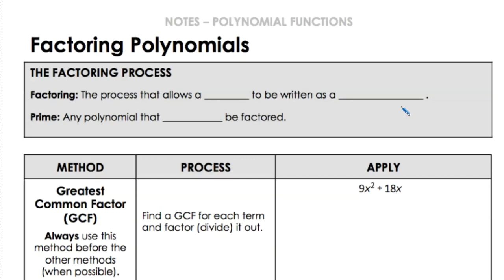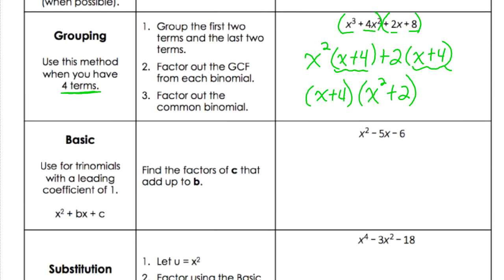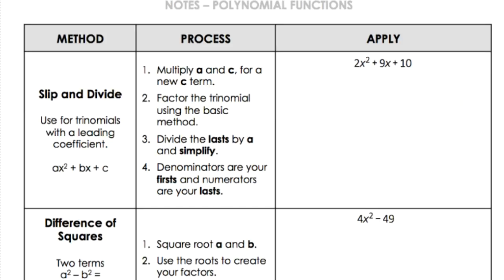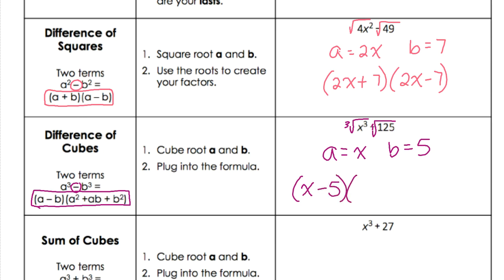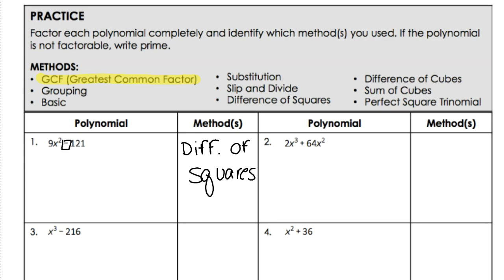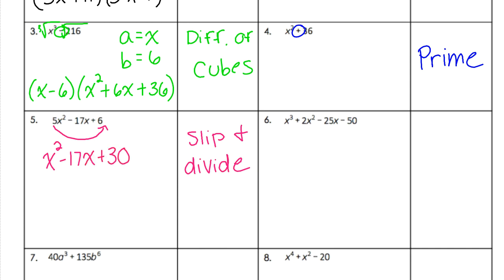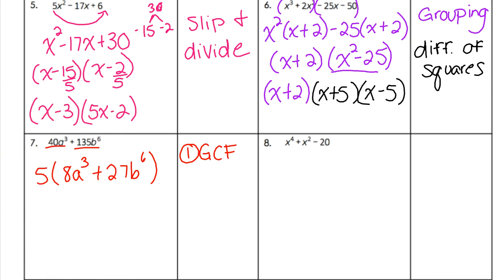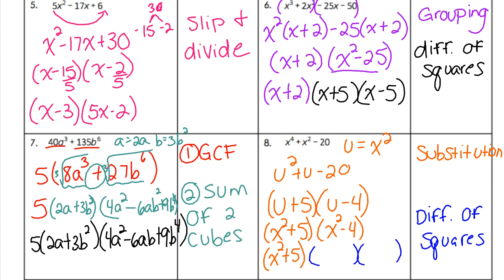Factoring Polynomials | Algebra 2 Lesson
This Factoring Polynomials Lesson covers different factoring techniques in order to factor polynomials: GCF, grouping, basic, slip and divide, substitution, difference of squares, difference of cubes, sum of cube, difference of cubes, and perfect square trinomials in a creative, comprehensive, and clear way. This video includes the guided notes and practice portion of the polynomial functions lesson.